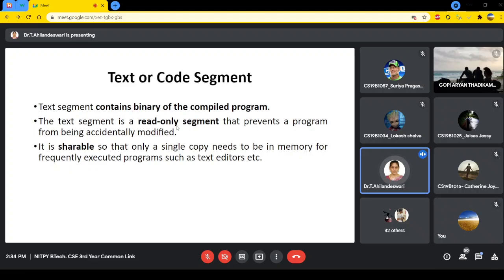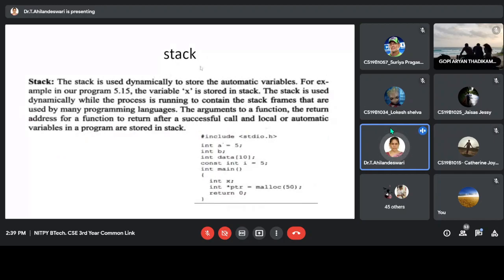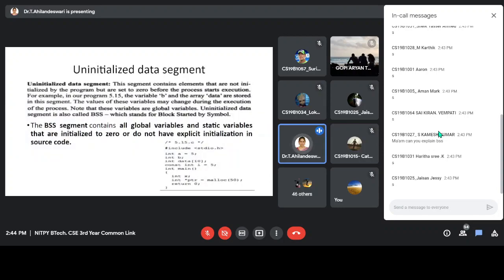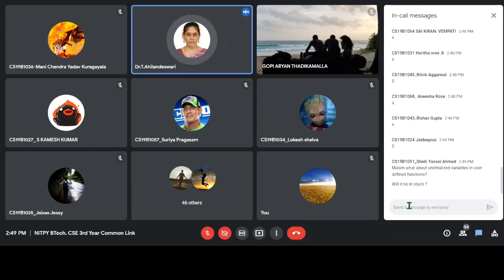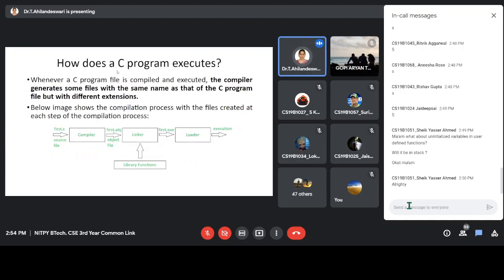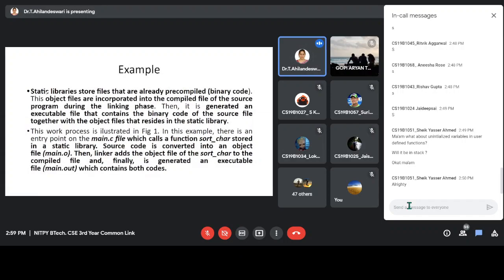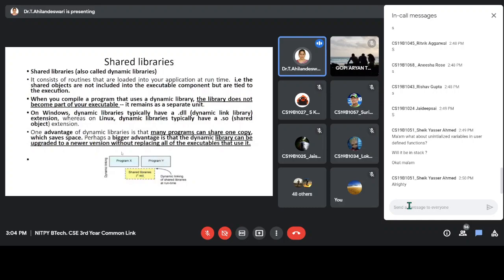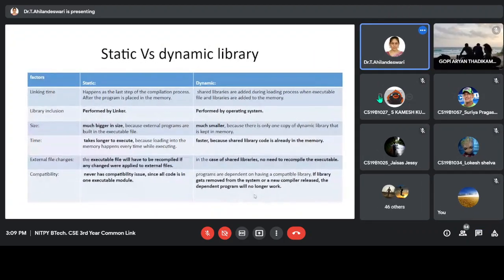2021 09 07 unix